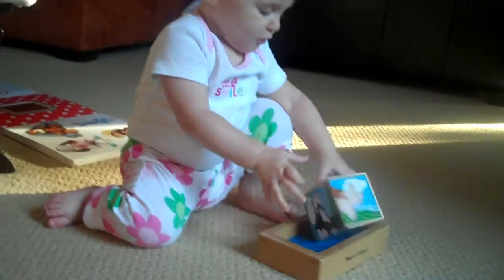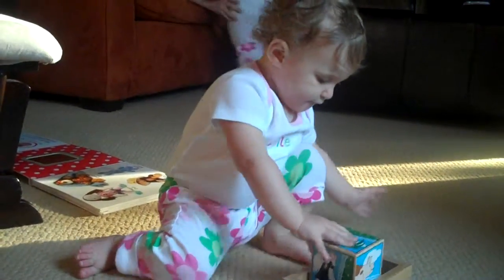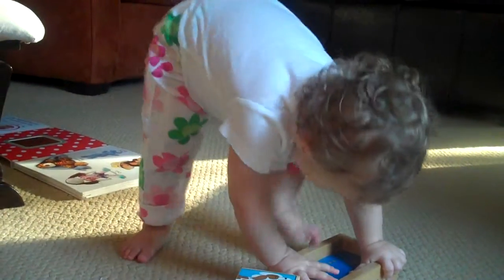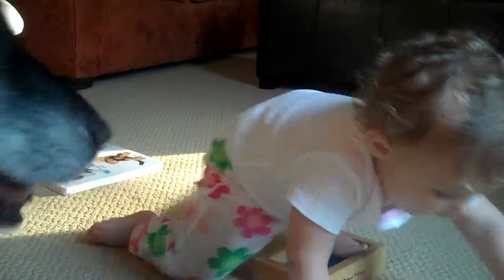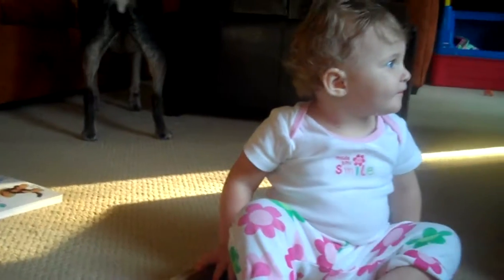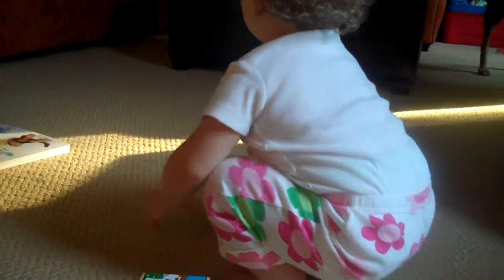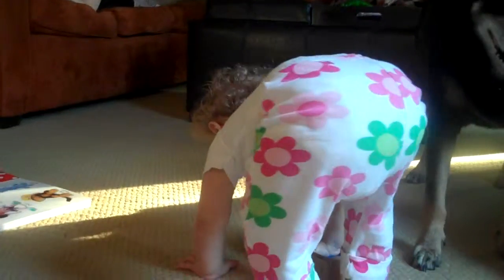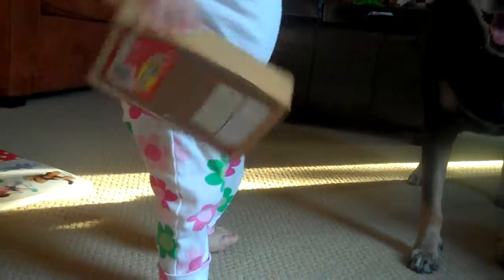Poppy tries to fit into a tiny box